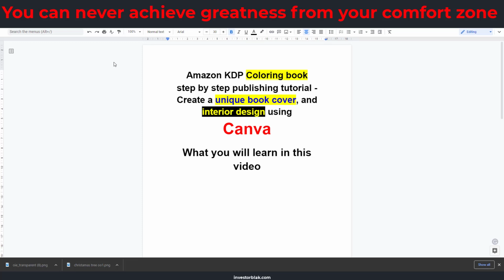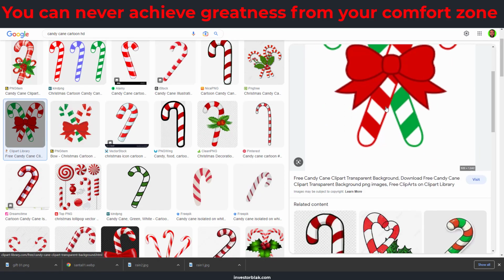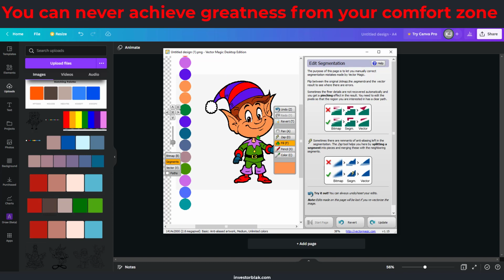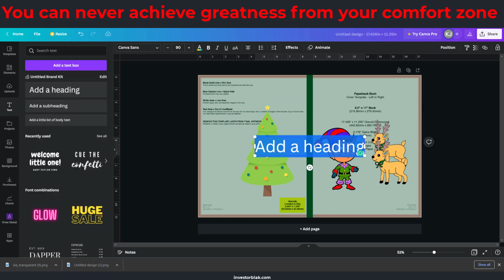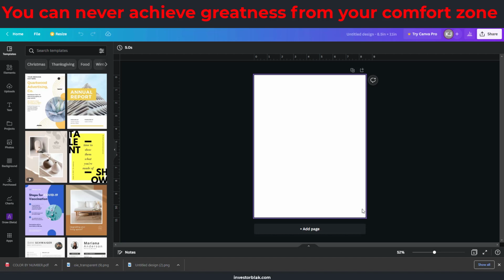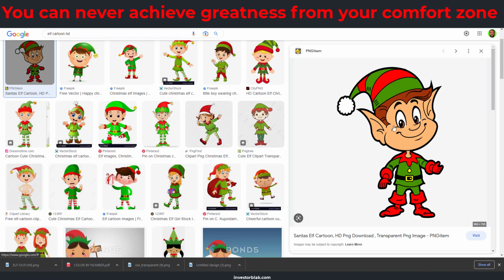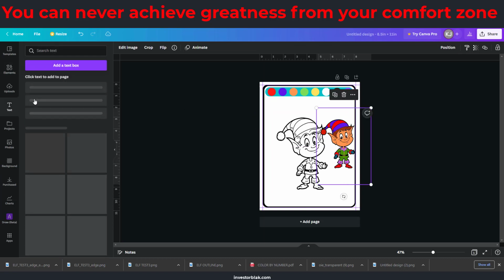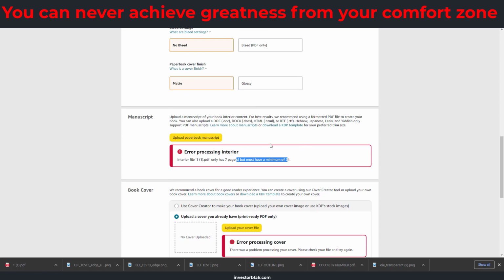Amazon KDP Coloring book publishing tutorial - Create a unique KDP book cover and interior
In this Amazon KDP publishing tutorial, I will show you step-by-step how to create and publish a KDP coloring book to sell on amazon KDP.

This video will explain everything you need to know about designing unlimited coloring book covers and interiors using Canva.

This KDP guide is targeted towards total beginners looking for a complete amazon KDP coloring book publishing tutorial to help them kick off their low and medium-content book publishing business on amazon kindle direct publishing, and this video will be focusing on creating children coloring books to sell on amazon KDP  marketplace.

0:00 Intro
1:03 Determine Book Specs
0:43 Creating a unique cover
1:35 Determine dimensions
5:25 Get elements
8:47 Alter colors of elements
18:57 Vectorize elements
20:30 Import to Canva
20:48 Design your book cover

 Creating unique interior
28:29 Determine Borders and margin
33:35 Create a base outline
35:43 Download elements
38:08 Creating coloring outline
41:10 Remove the white background
42:12 Vectorize Outline
42:50 Import to Canva
43:21 Design your book interior
49:41 Publishing Your Coloring Book

IMPORTANT LINKS FROM THIS VIDEO

🔗 My Links:
🔥1. (PAID COURSE) MY BINANCE 2WAY STRATEGY SECRET

🔥3. Check My Bio
🔥5. Let's Be friends on Whatsapp
🔥6.